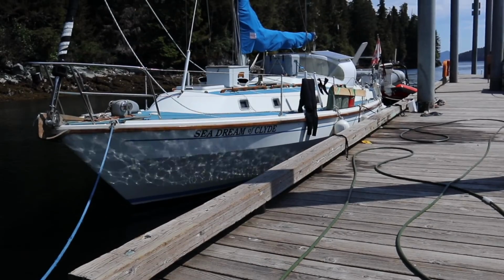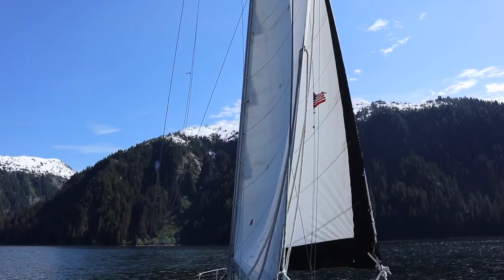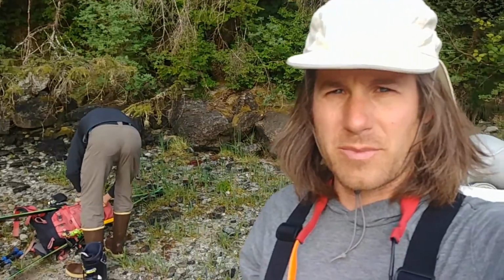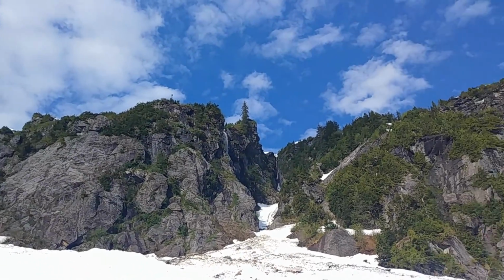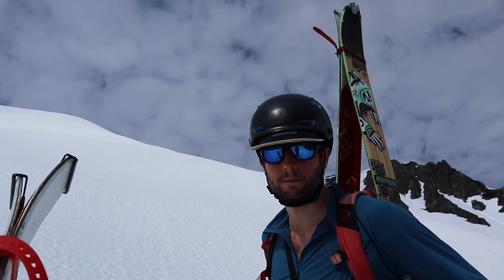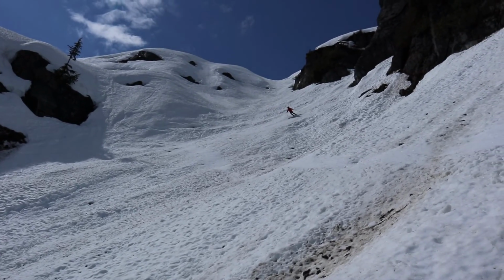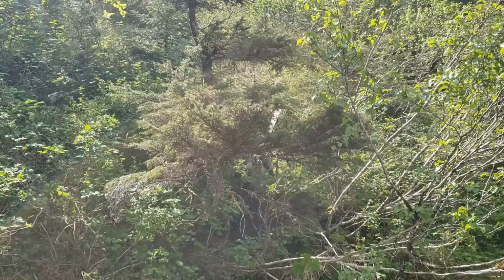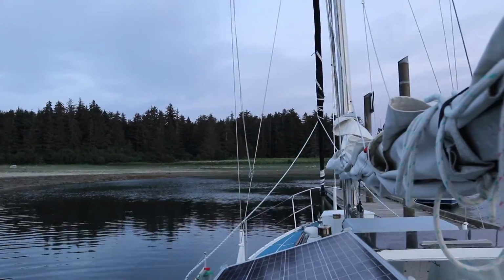Summer SKIING On Alaskan Islands | Sailboat Based Backcountry Skiing - Ep. 19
This is #2 of 3 "Sail to Ski" episodes of this series. In this one, we head a short ways north from Warm Springs Bay to the stunning Takatz Bay on Baranof Island in Southeast Alaska. We are pleased to find an avalanche path the leads all the way to sea level and allows easy access to the alpine. Not far up, we find the snow and continue up the huge, but now silent avalanche path. Good skiing and incredible views put big smiles on the crews faces as we charge downhill back to the boat.

Doing so causes the YouTube algorithms share the videos to a wider audience!